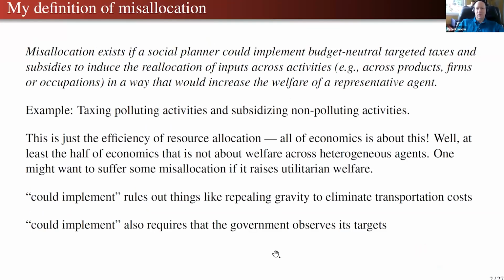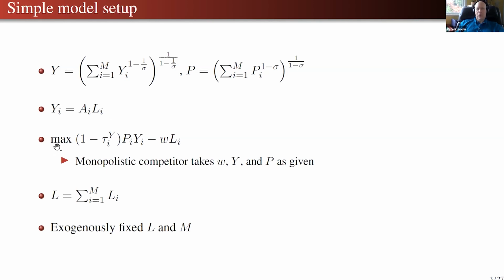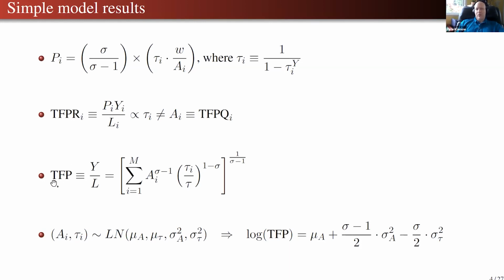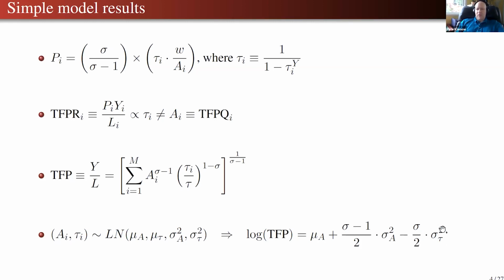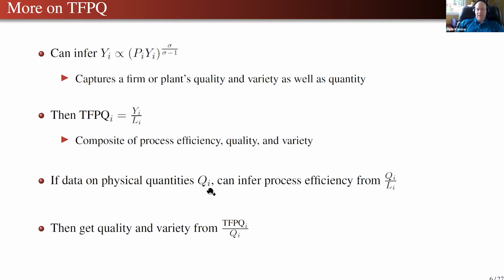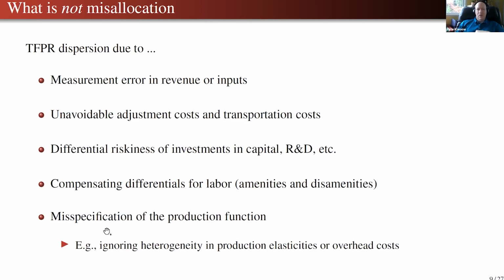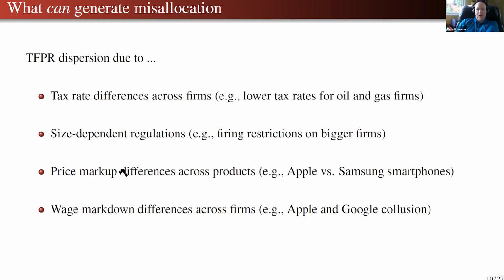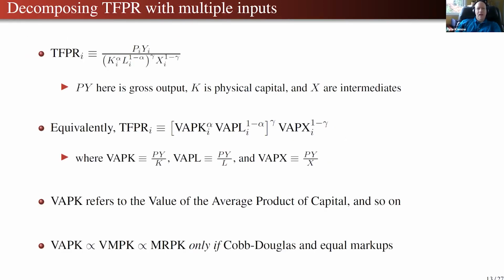Misallocation Concepts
Session 6: Global Firm Dynamics, Productivity, (Mis)Allocations
    Video #1 (of 6):
       Pete Klenow, Professor of Economics, Stanford University